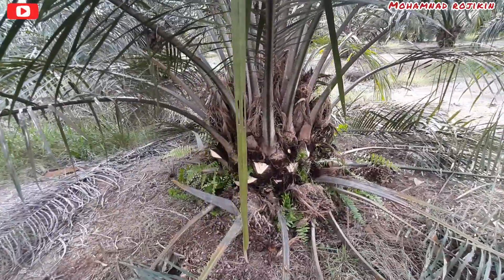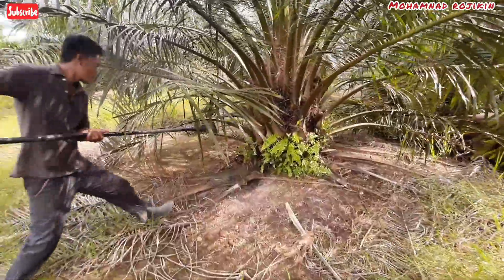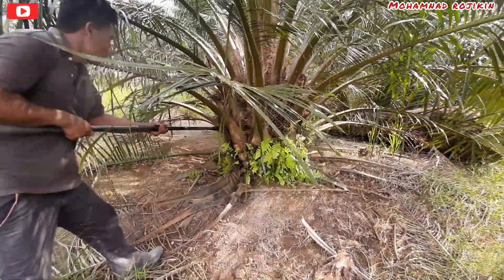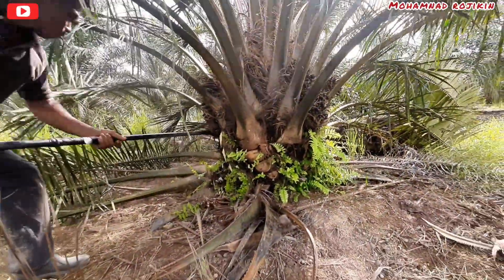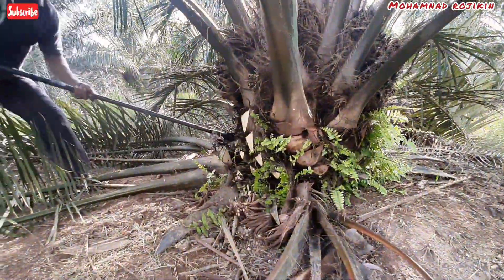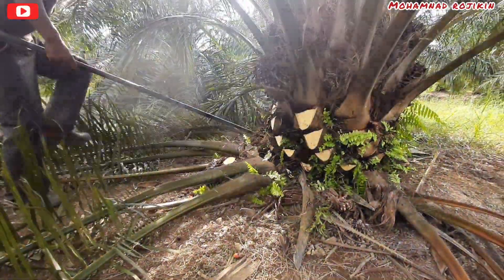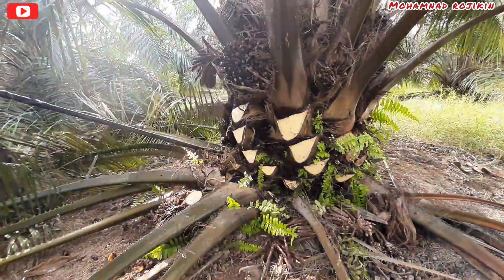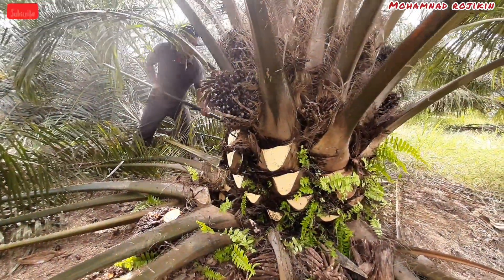Tips dan cara pruning sawit bayi / yang baik dan benar